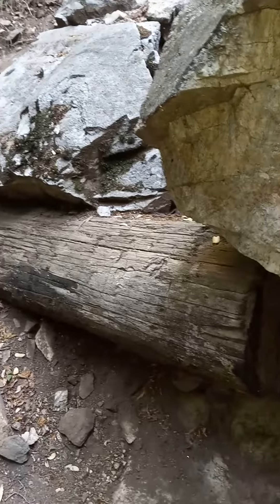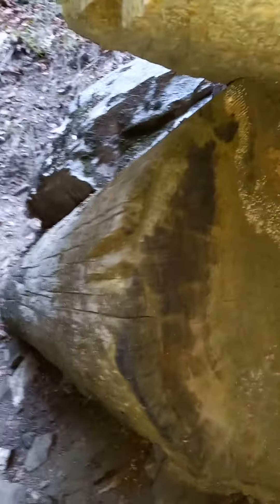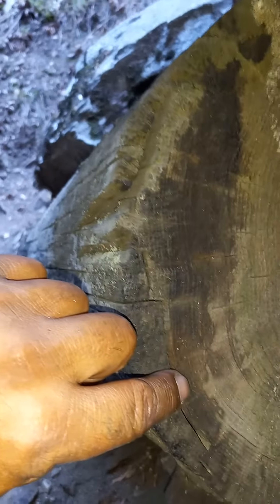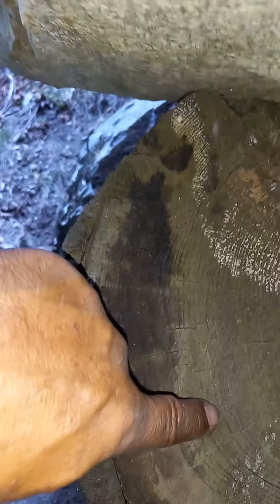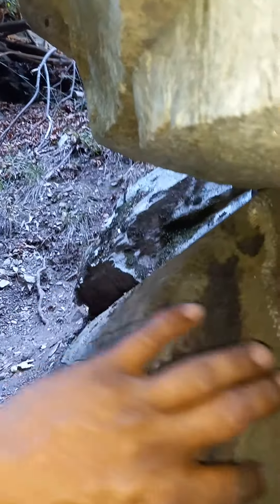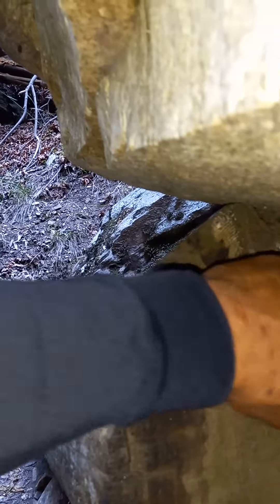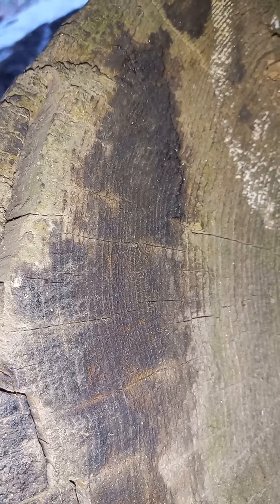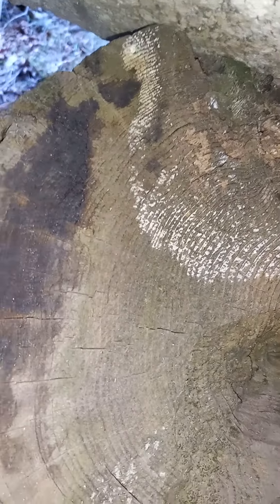counting the years of the trees 🌳